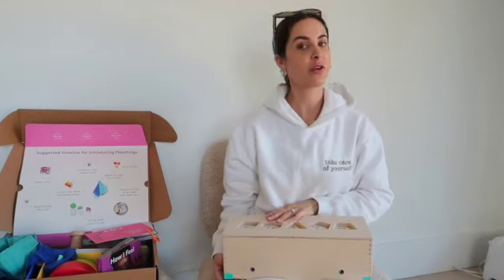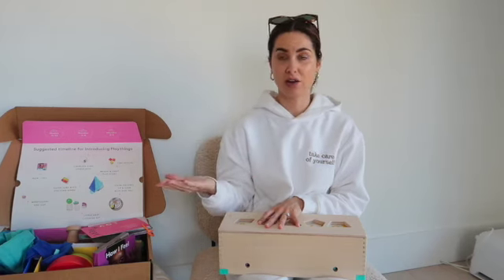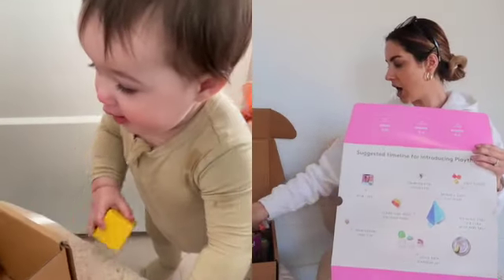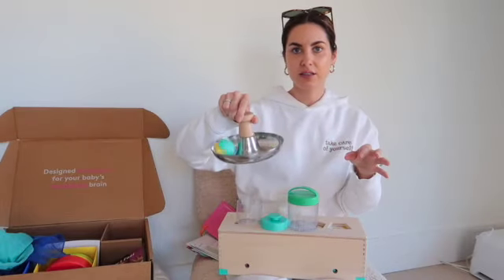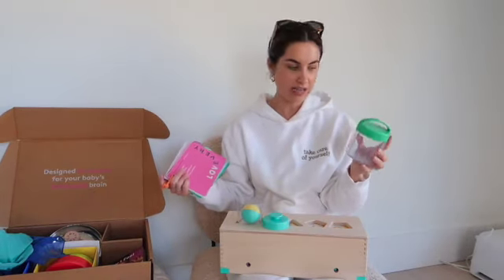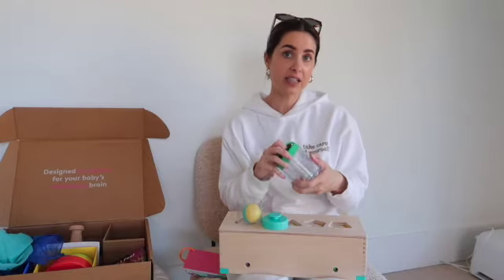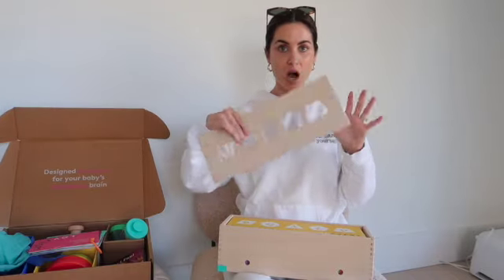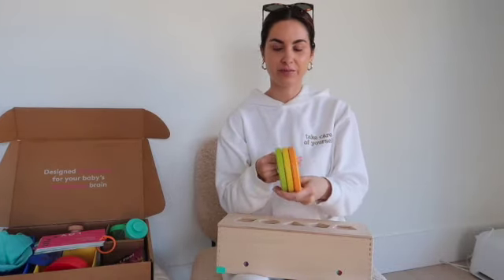LOVEVERY. WHAT IS IT?!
👶🏼 LINK TO ALL PRODUCTS MENTIONED BELOW! 👶🏼

MY NEWBORN ESSENTIAL MUST HAVES!

My breast friend nursing pillow

Baby shusher

Guomi onesies

Kyte baby onesies

Magic Merlin Sleepsuit

Snuggle Me Organic

Angelcare baby bath

Pampers Pure Diapers

Frida Baby Windi

Culturelle probiotic

Honest All Purpose Balm & Diaper Rash Cream

Comotomo Bottles

Homedics Sound Machine

Eufy Baby Monitor

Lovevery Play Gym

Baby Bjorn Bouncer

MY POSTPARTUM MAMA MUST HAVES:

T.N. Dickensons Witch Hazel Pads:

Frida Mom 2-in-1 Postpartum Absorbent Postpartum Perineal Ice Maxi Pads

Frida Mom Upside Down Peri Bottle:

Annenmy Women's High Waist Cotton Underwear:

Auden Women’s Nursing Seamless Bra:

Frida Mom Instant Heat Reusable Breast Warmers:

Bamboobies Women's All Purpose Balm:

Summer Fridays Heavenly Sixteen All-In-One Face Oil:

Eberjey Gisele PJ Set, Black: